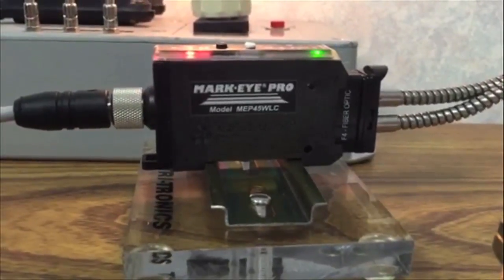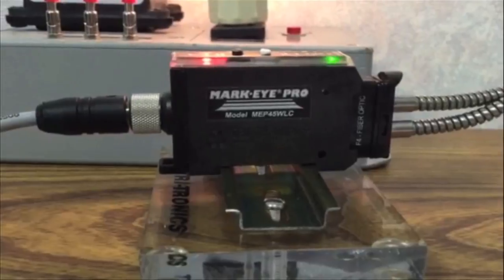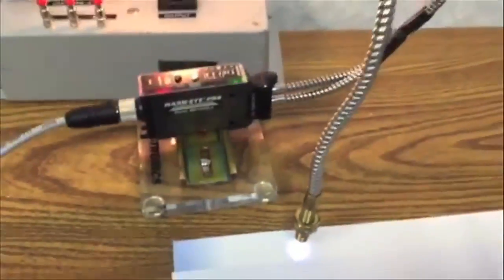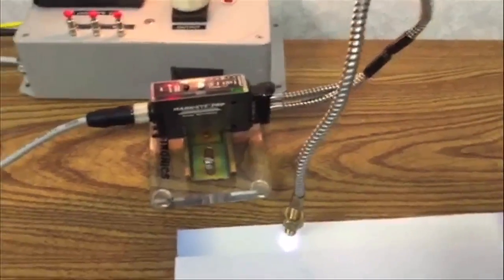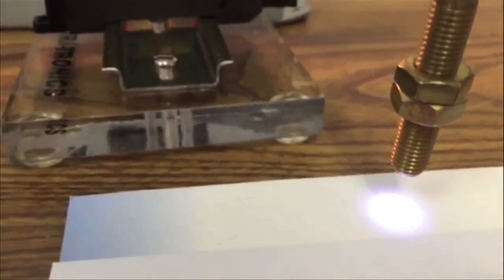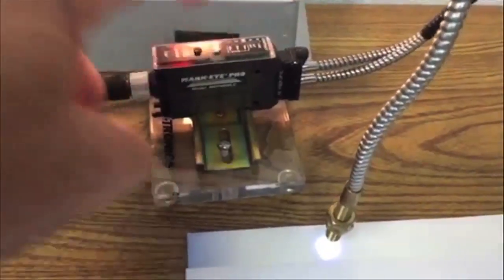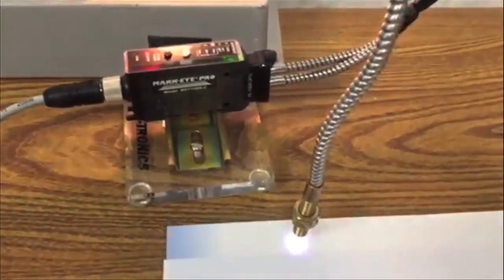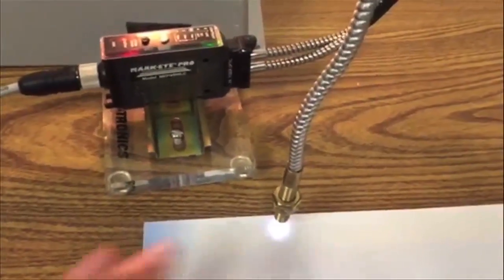MARK-EYE PRO: Detect Dull vs Shiny Substrate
Mark-Eye Pro sensor is used to detect shiny vs. matte finish paper.